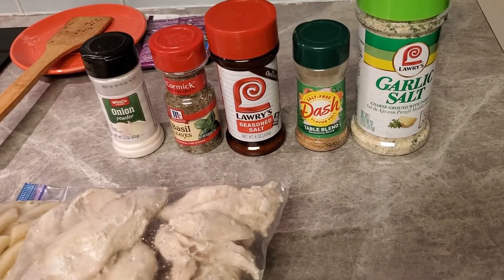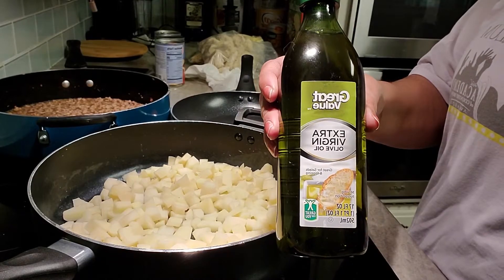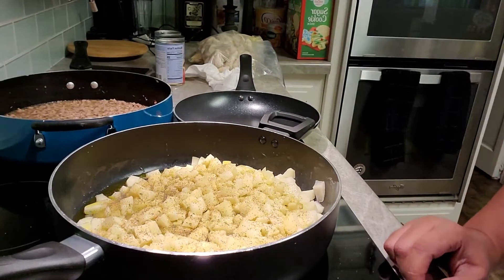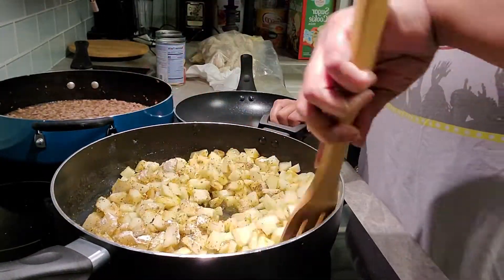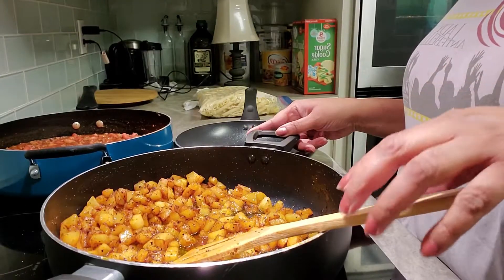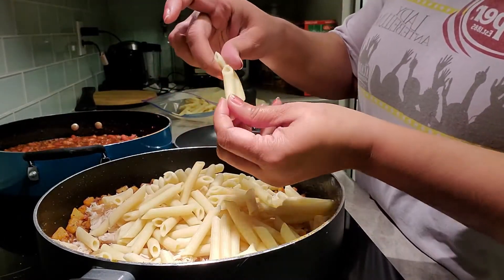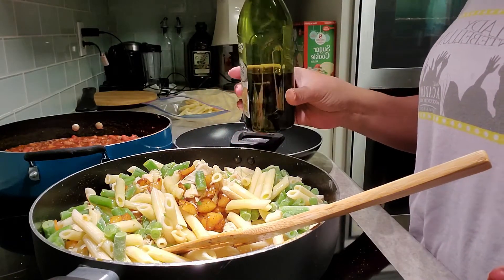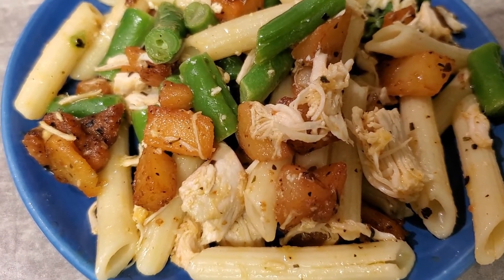How to Make Pasta with Fried Potatoes and Chicken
A simple and easy meal for any day of the week.